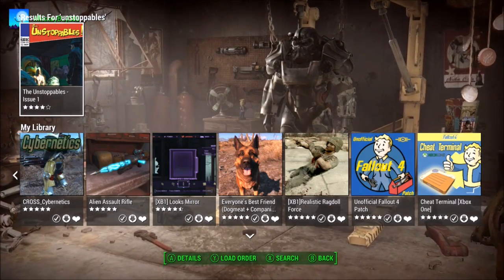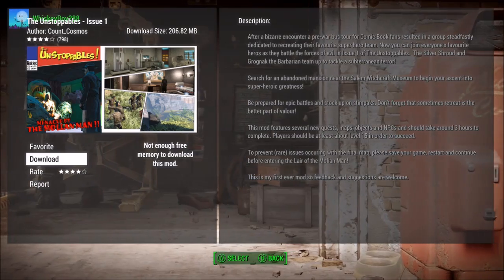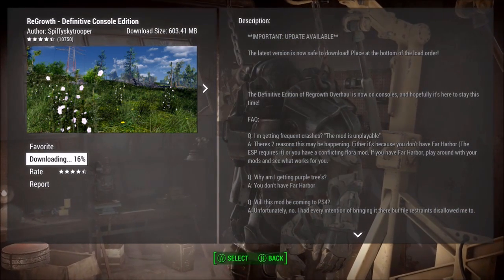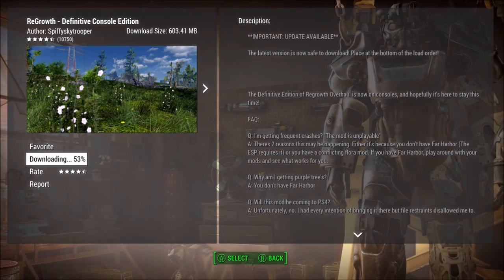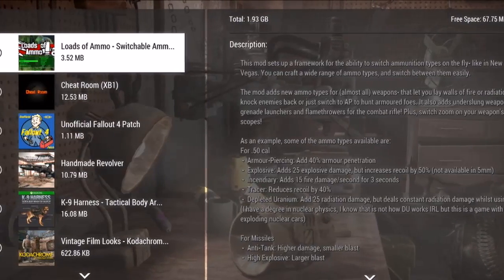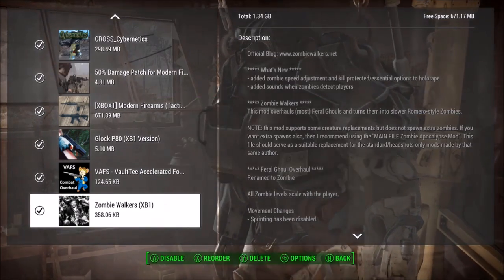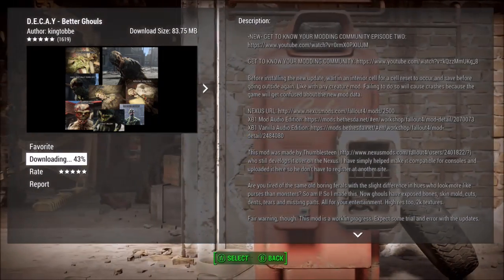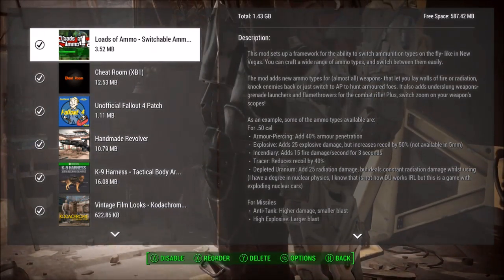Fallout 4 Mod Space Issue (Xbox One Regrowth Mod)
if this doesn't work for you.

Hey everybody I don't do many tech related videos but I hope this helps someone. While playing Fallout 4 on Xbox One I downloaded the notorious Regrowth mod which basically adds a lot of tress and foliage everywhere.

It does give the game a Skyrim kind of vibe but it got boring for me quickly (I like to snipe in free roam games).  However when you delete this mod it doesn't work the same way other mods do.

In this video (with the help of M4FO4 from he Bethesda forums) I show you how to get back your phantom Mod memory AND get rid of Regrowth properly. I really hope it helps somebody.